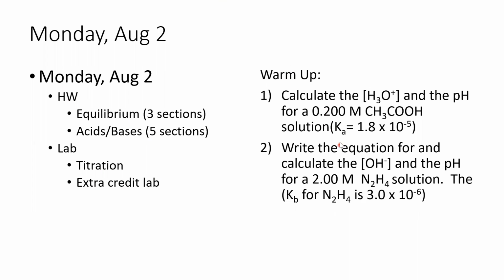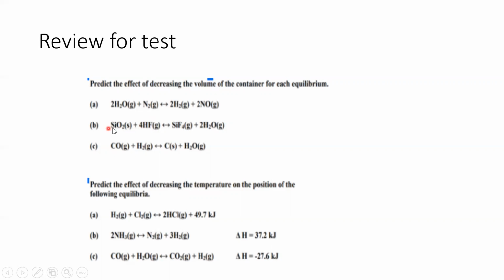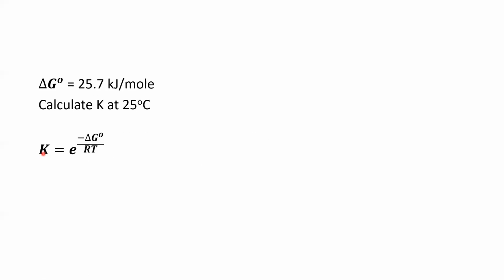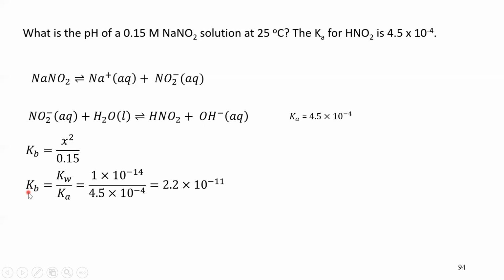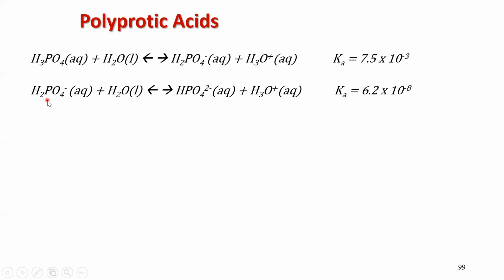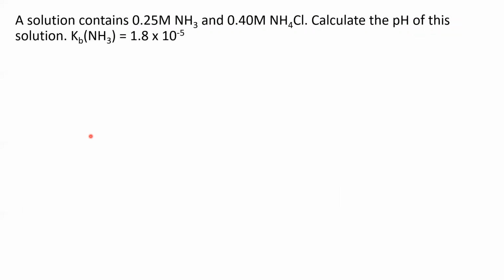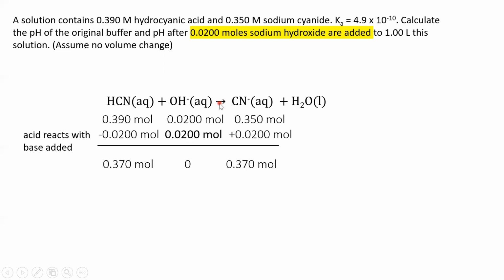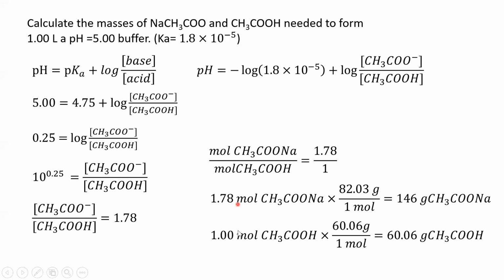RVCC - Chemistry II: Lecture 11